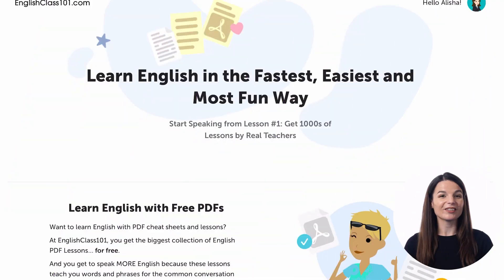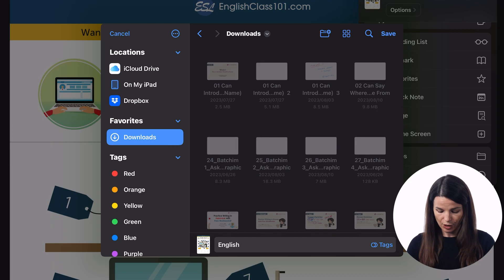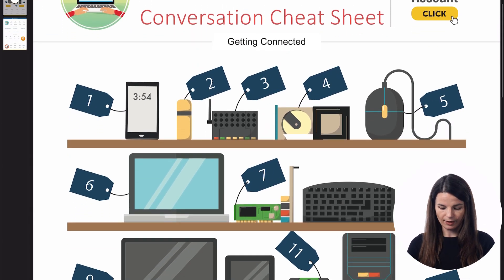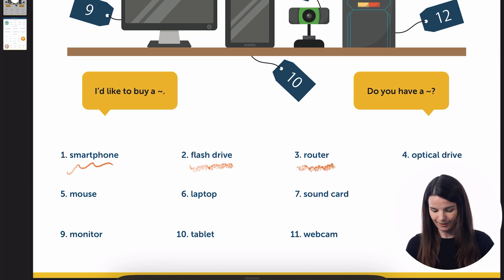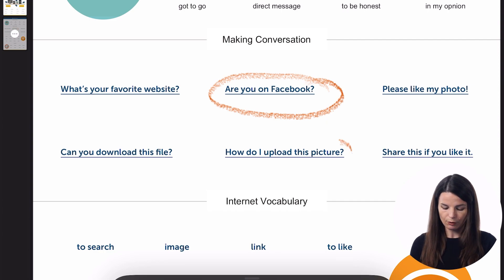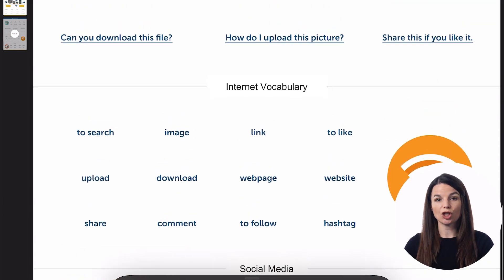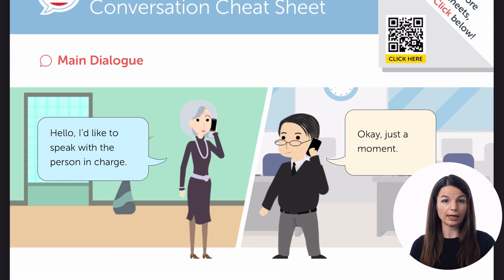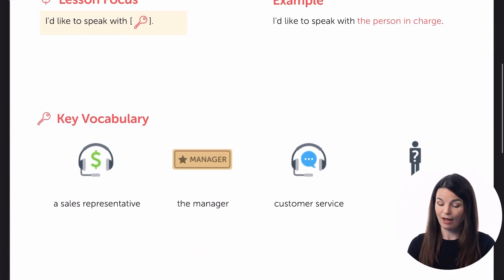Unlock Over 30+ PDF Cheat Sheets for Free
← Click here to unlock 30+ Czech PDF for FREE!

How to access:
- These are available to registered members only
- You’ll find the link to collection of PDF lessons in the description
- Sign up for a free lifetime account
- You’ll be signed in.
- And download the PDF lessons

CzechClass101 is the best place to get started with the Czech language as you will get on your way to Czech fluency fast. We provide you with everything you need to maser the language.